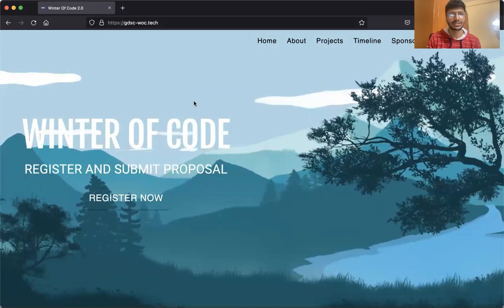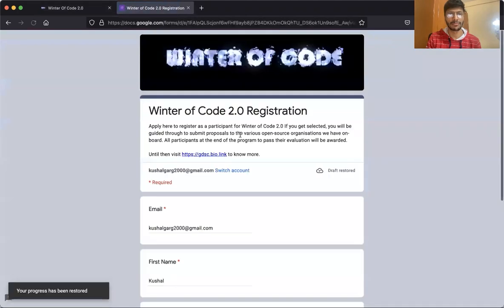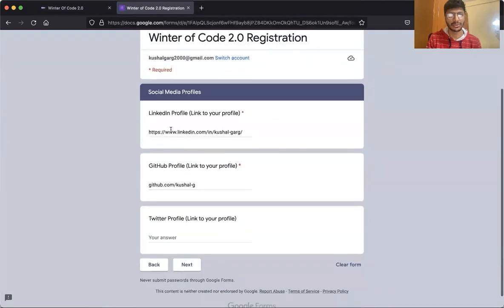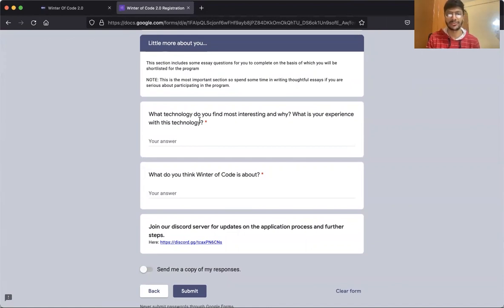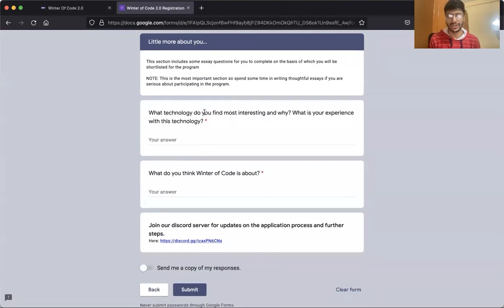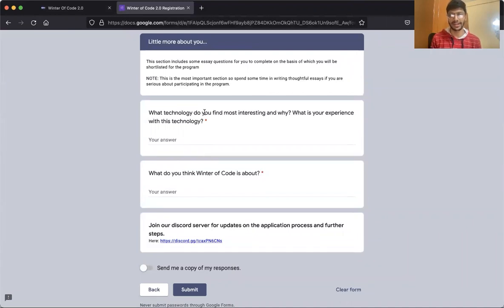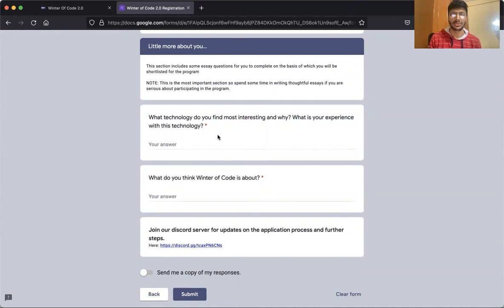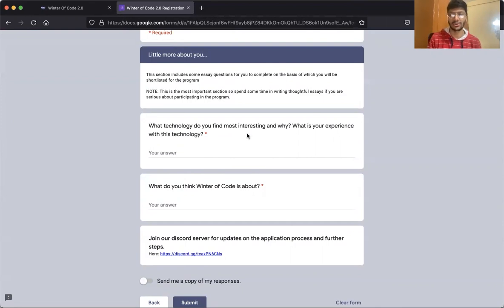Winter of Code 2.0 | 2021 - 2022 | Infotainment Session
GDSC IIIT Kalyani, in collaboration with 10+ other GDSC(s) across the country presents you Winter of Code 2.0. An Open Source programme spanning over 2 months of endless contributions to all variety of projects for beginners to veterans from November 15, 2021 to January 15, 2022.

This session is being scheduled to guide you through the basic know-hows about WOC 2.0 : s
- What is WOC 2.0?

- What are the rules?
- What is the application process?
- How can I make my application perfect for any WOC 2.0 project?
- How WOC 2.0 is going to be a turning point in my journey to improve my skills and knowledge?

Answers to these FAQs all in one place, in a short video.
Check out our official website for more details about Winter of Code 2.0